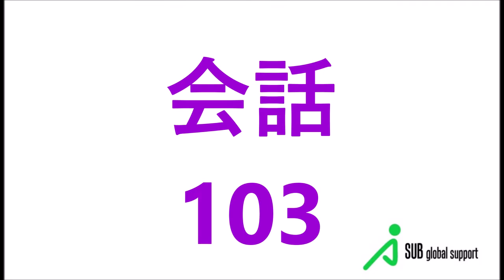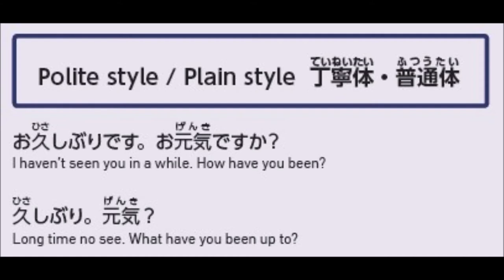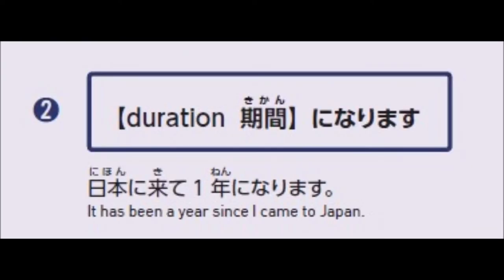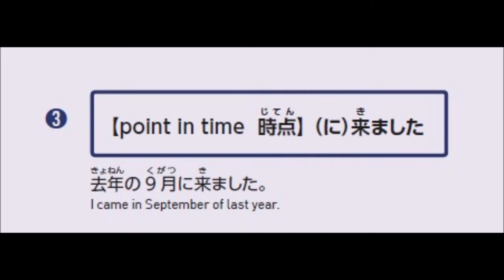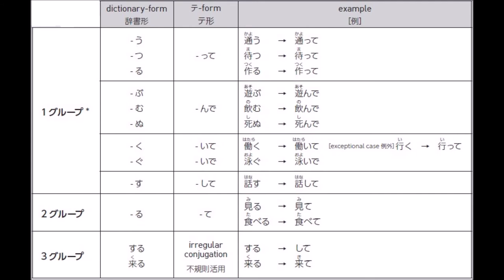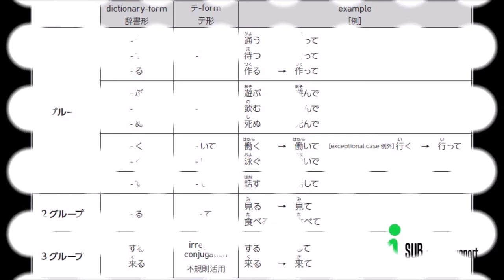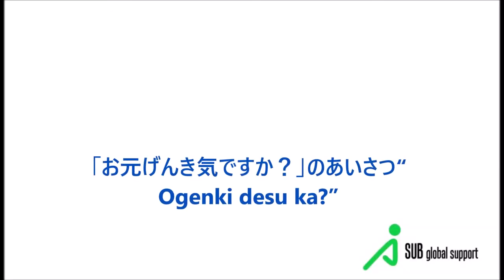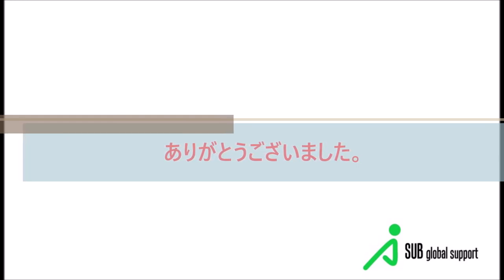会話103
Review  for JFT from Japan Foundation, explained in Tagalog